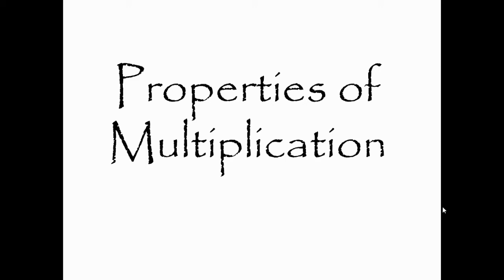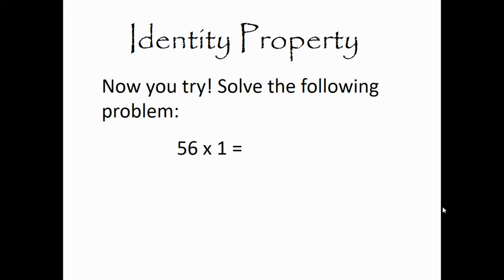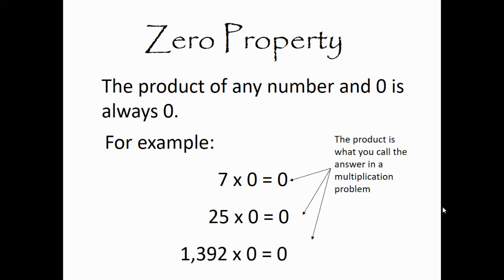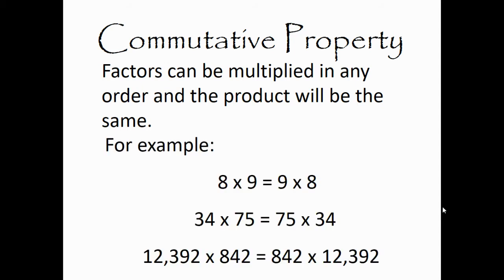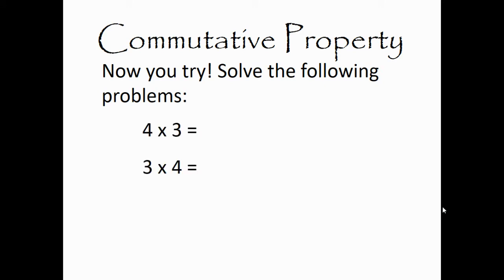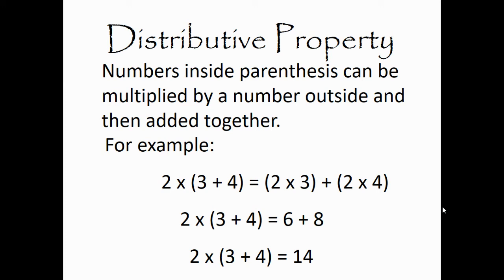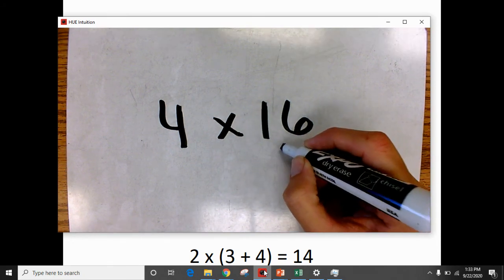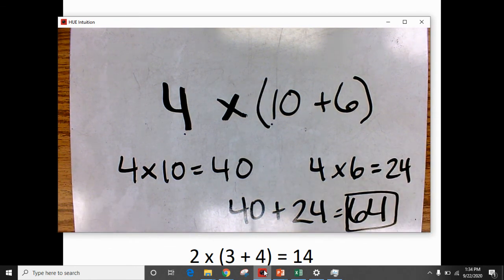Properties of Multiplication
For practice activities that go with this video, check out this interactive lesson for Google Classroom